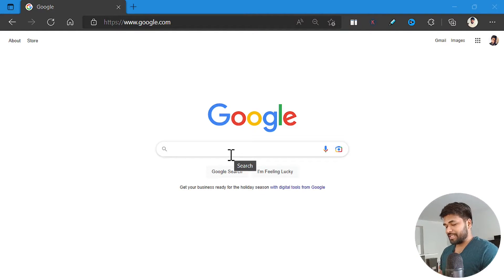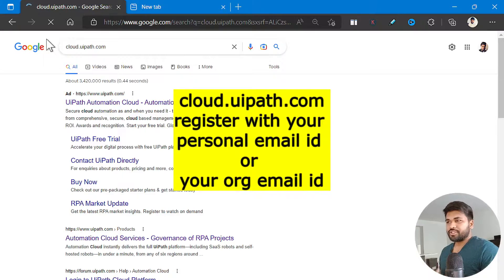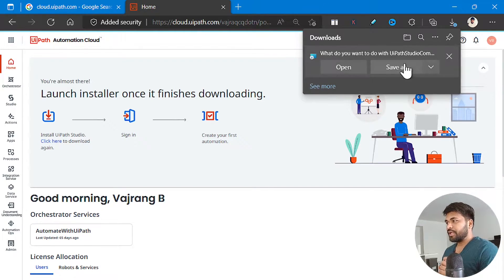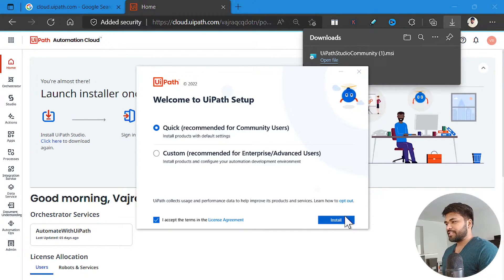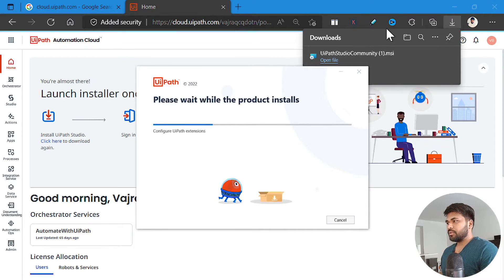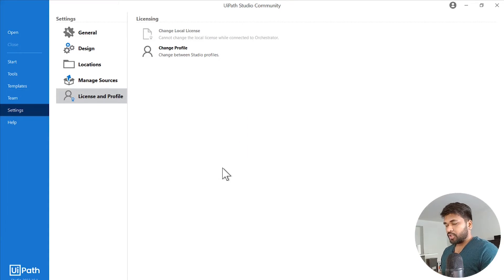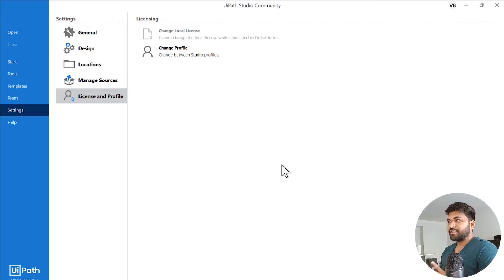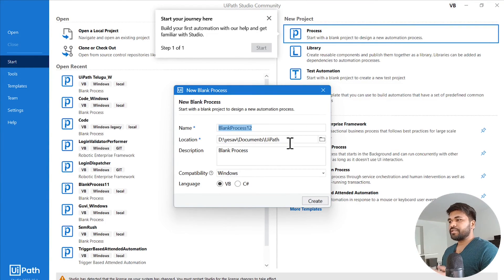UiPath How to install uipath studio step by step latest 2023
00:00 Start
3:00 Which license to select studio or x

✅ Did you like the video? ..